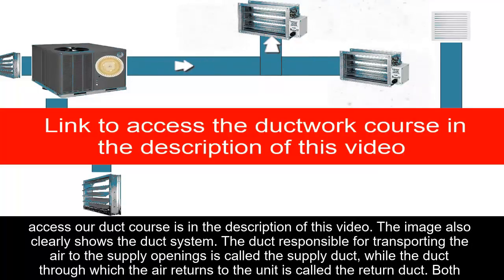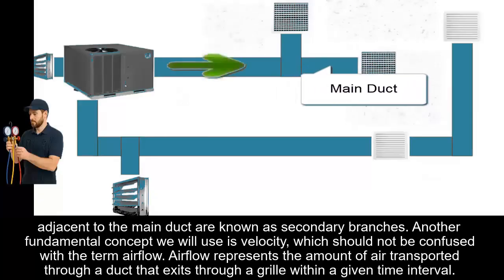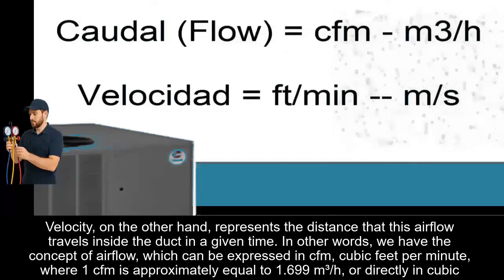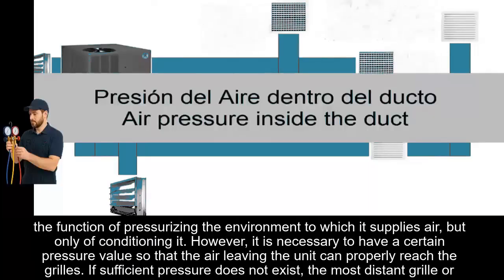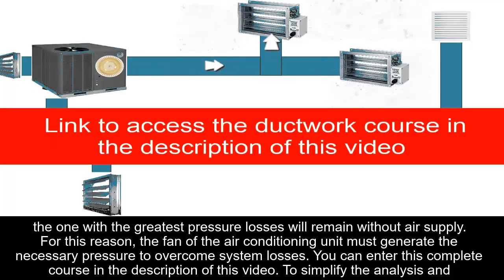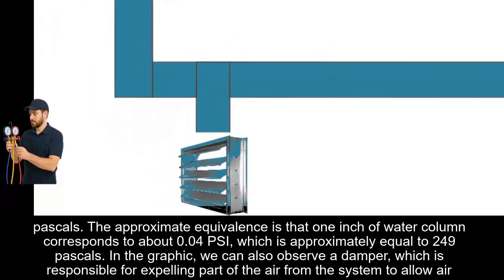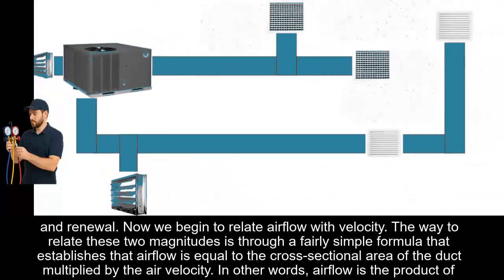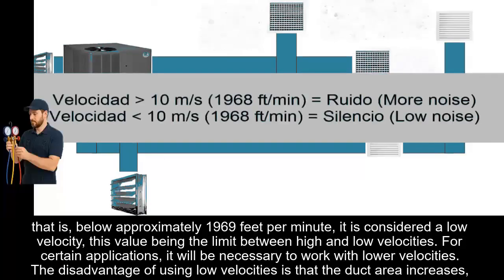Air Conditioning Duct Design Explained | Class 6 Supply Duct Sizing, Airflow Velocity & Calculations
Learn the fundamentals of air conditioning duct design in Class 6 of our basic HVAC course. In this lesson, we explain supply and return ducts, airflow calculation, air velocity, pressure concepts, and how to size air conditioning ducts step by step using real HVAC formulas.

You will understand how to calculate CFM per ton of refrigeration, determine duct cross-sectional area, and define final duct dimensions for quiet and efficient HVAC system operation. This class focuses on short duct systems, main duct sizing, secondary branches, and practical duct design rules used in real air conditioning installations.

This video is ideal for HVAC beginners, air conditioning technicians, refrigeration students, and anyone who wants to master duct sizing, airflow distribution, and HVAC design calculations.

Access the full HVAC duct design course in the video description.